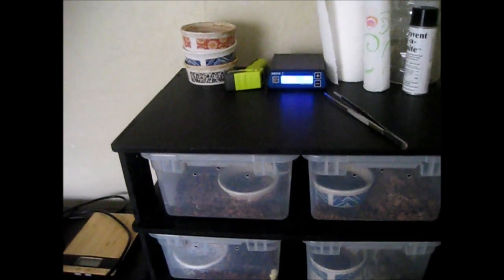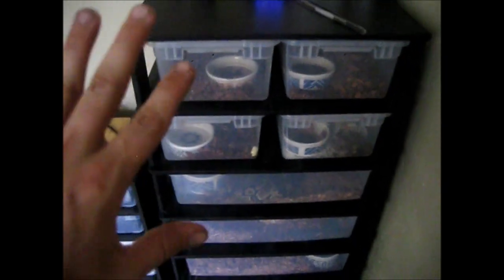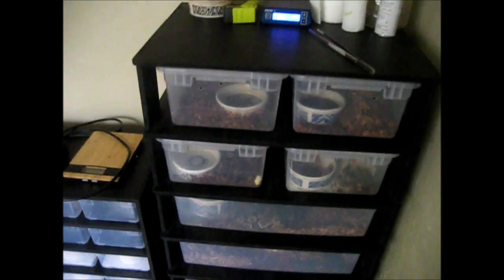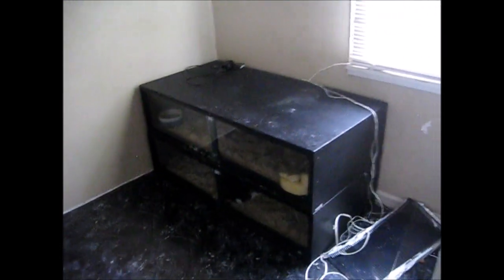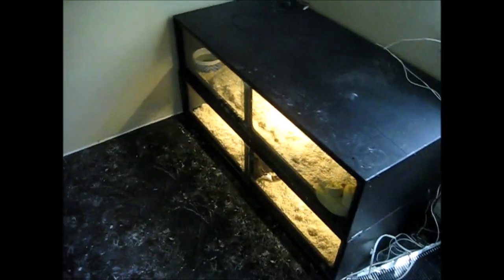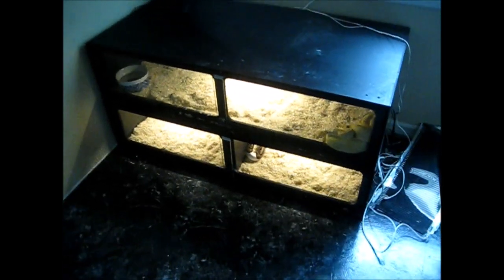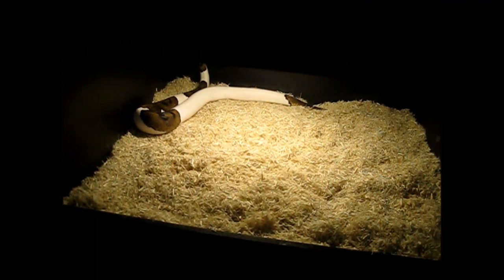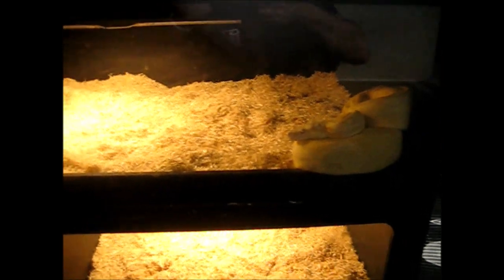CRAIGSLIST REPTILE JACKPOT!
ill put all the items down below that are in the video hope you guys enjoy!
HERPSTAT 2

HERPSTAT 1

PREVENT O MITE

LED LIGHTS 3 PACK